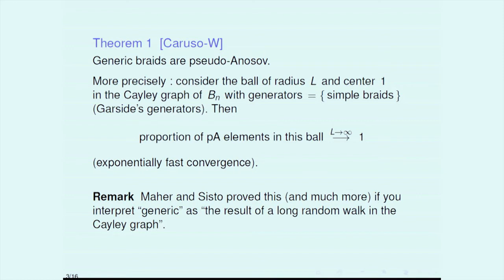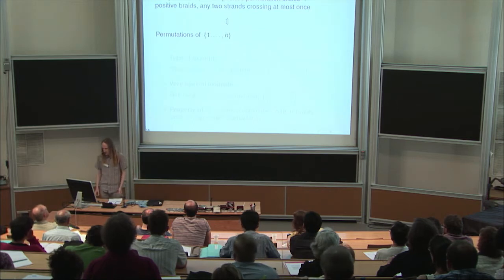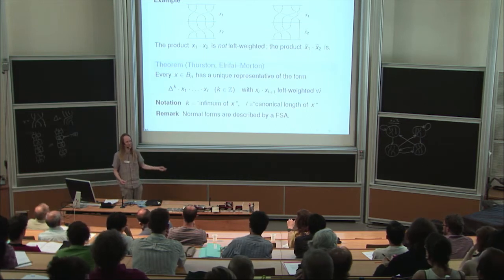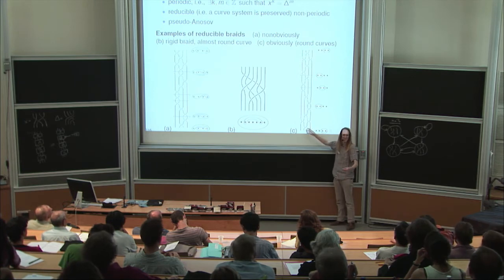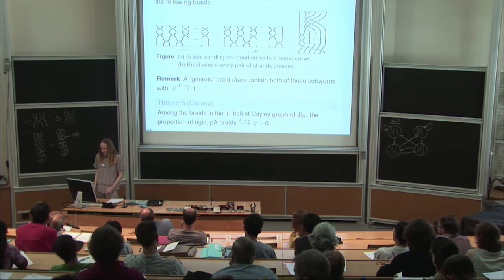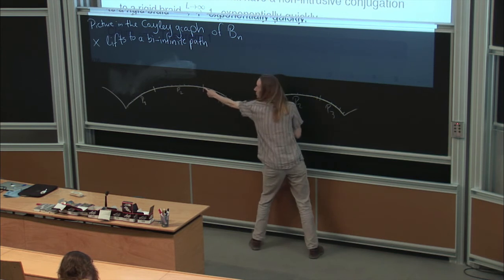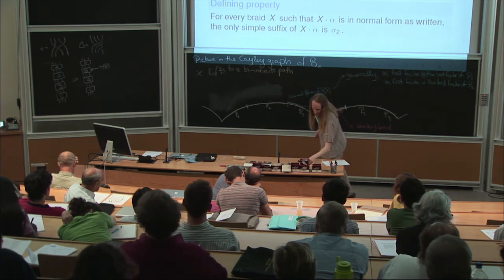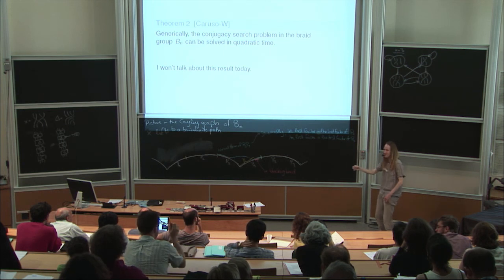Bert Wiest: Pseudo-Anosov braids are generic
We prove that generic elements of braid groups are pseudo-Anosov, in the following sense: in the Cayley graph of the braid group with n≥3 strands, with respect to Garside's generating set, we prove that the proportion of pseudo-Anosov braids in the ball of radius l tends to 1 exponentially quickly as l tends to infinity. Moreover, with a similar notion of genericity, we prove that for generic pairs of elements of the braid group, the conjugacy search problem can be solved in quadratic time. The idea behind both results is that generic braids can be conjugated ''easily'' into a rigid braid.

Recording during the thematic meeting: "Low dimensional topology, knots, and orderable groups" the July 2, 2013 at the Centre International de Rencontres Mathématiques (Marseille, France)